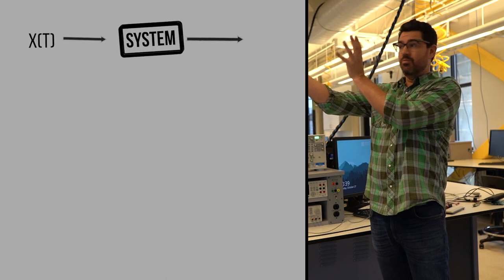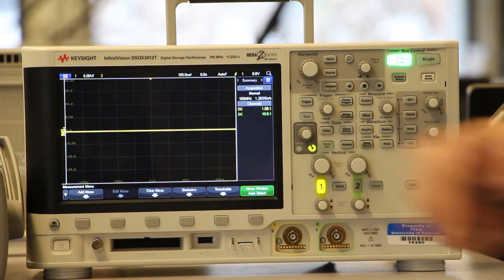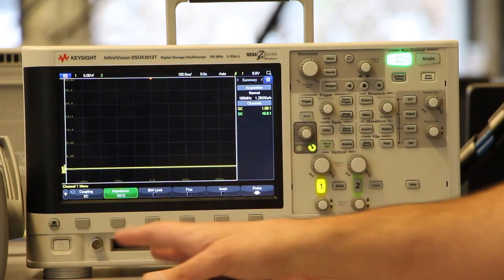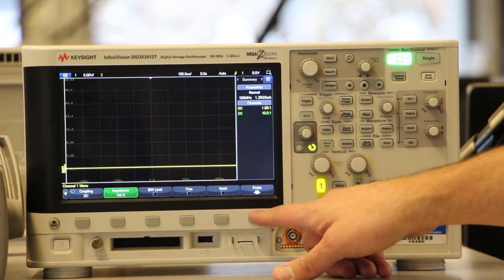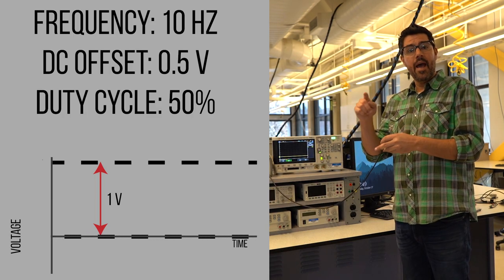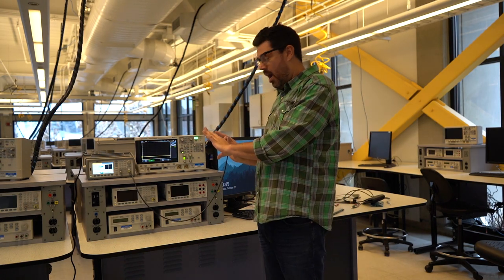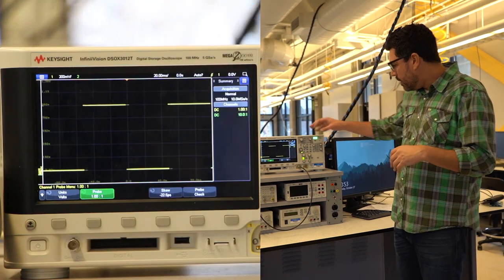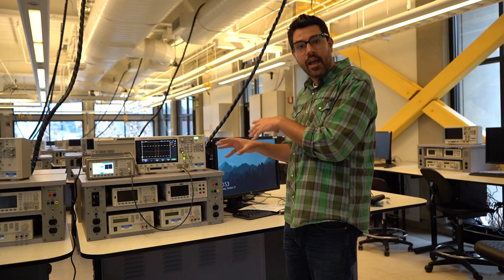Oscilloscope Introduction (Part 1: How to Use)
This video is an introduction on how to setup and use an oscilloscope.

I'd like to send a big shout-out to Matt Pipan who shot and edited this video and helped fine tune the content.  Check out his Page to see what he's up to!: